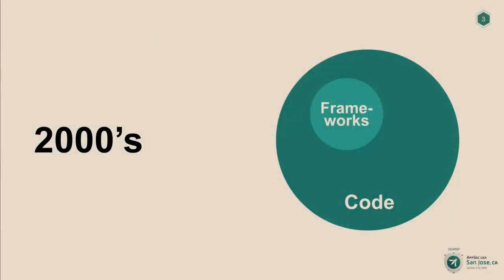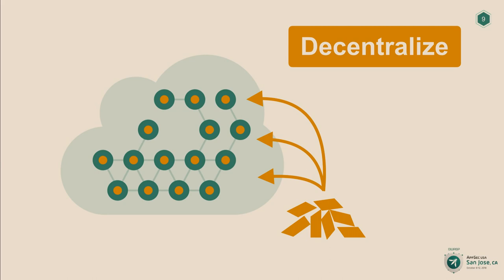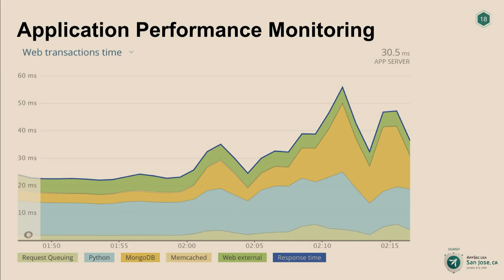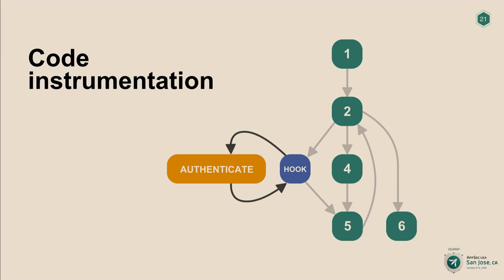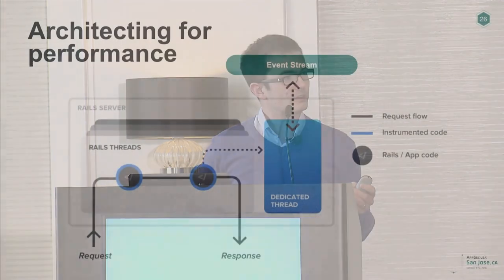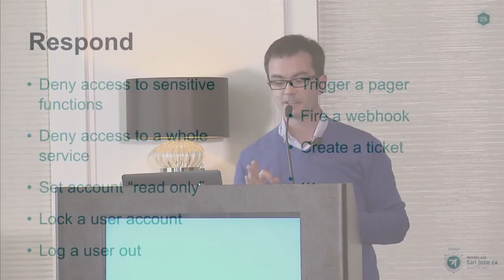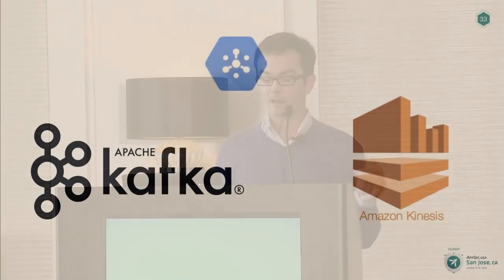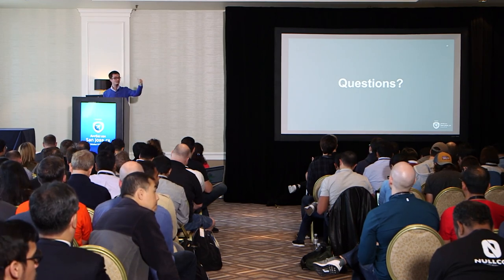Prevent Business Logic Attacks using Dynamic Instrumentation - Jean-Baptiste Aviat - AppSecUSA 2018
As application security practitioners, we know that the attacks representing the most significant business risk for our organizations are often attacks targeting sensitive business functions of our applications. Those go far beyond the OWASP Top 10 and make generic (existing?) security tools inefficient. We require very tailor-made solutions to cover our security needs.

This talk will show how to create a security automation tool using dynamic instrumentation that helps to prevent business logic attacks. Sensors are added to the application source code, business events collected in an analysis engine and automated responses are pushed back to the application at runtime. The presented tool is based on open source libraries, and easily extensible and pluggable to analysis engines such as Kibana or Splunk.

Dynamic instrumentation is a game changer because it allows security teams to add sensors remotely, in real time, without asking development teams to trigger a new build and a new deploy of their applications.

The talk will include concrete business examples to help the audience apply this strategy. It will also give tips to navigate through the various teams (fraud, developers, product, …) that own a different piece of this security puzzle.

Speaker

Jean-Baptiste Aviat
CTO & co-founder, Sqreen
Jean-Baptiste Aviat spent half a decade hunting vulnerabilities at Apple, helping developers solve them, and developing security software.